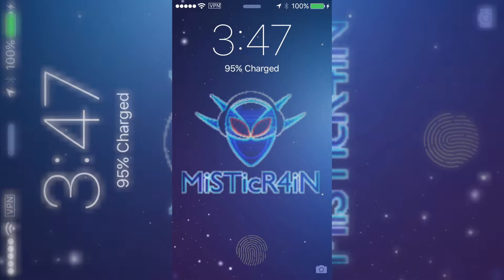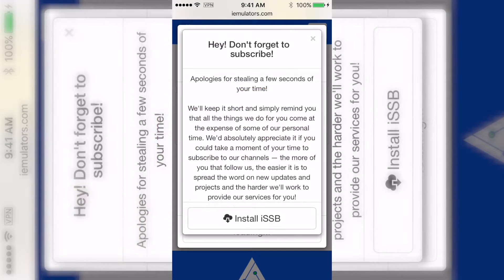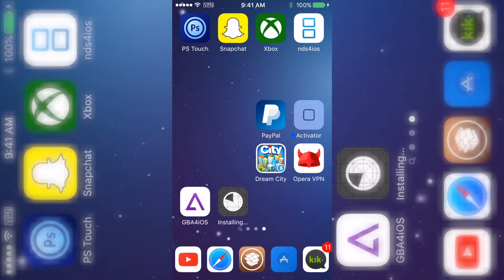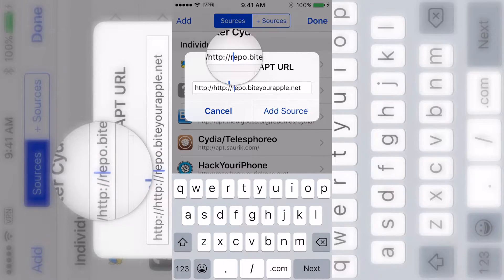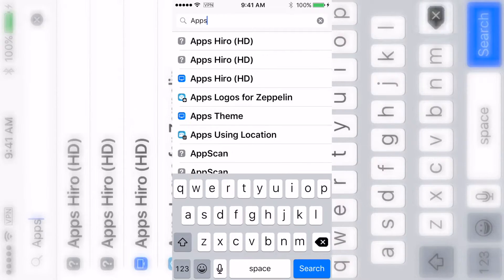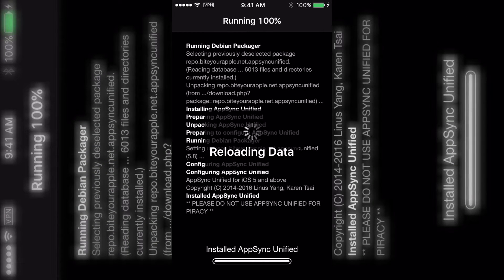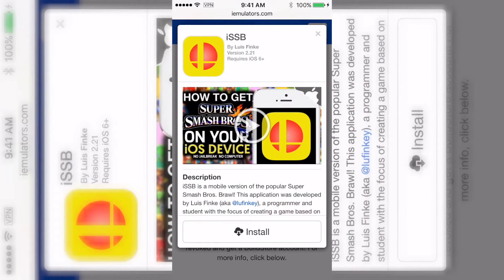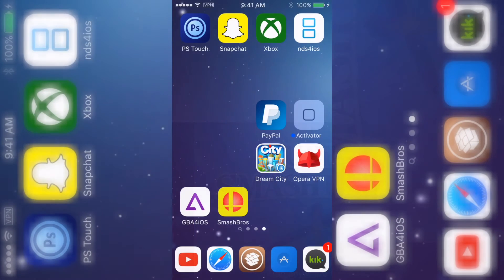How To Download ANY Unsigned App And Make Apps Never Crash! ( Working)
This is an easy way to download apps that have been revoked or to keep certificates from expiring. You could get apps and won't have to worry about them crashing!

WiDE AWAKE & Xam Volo - Games